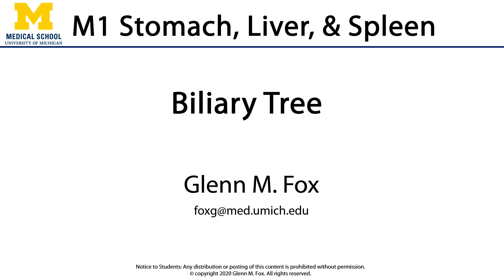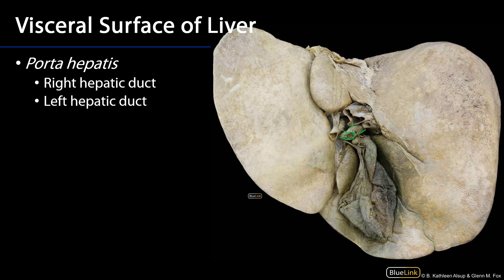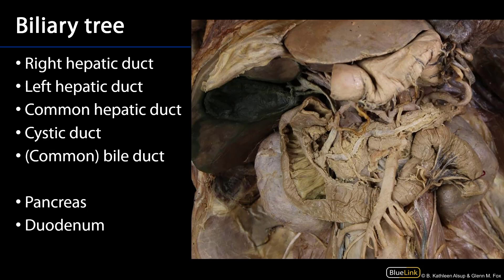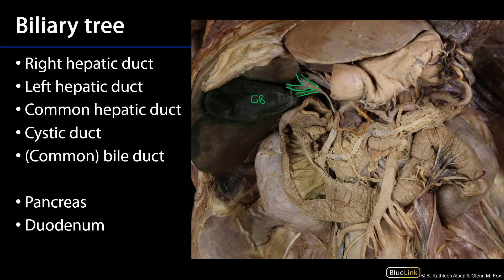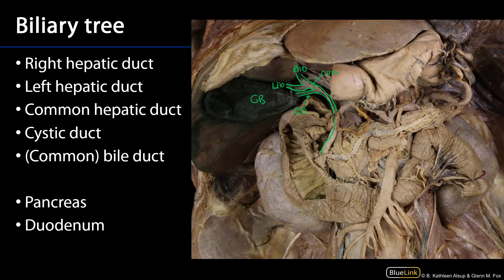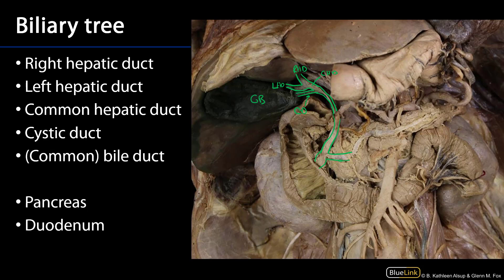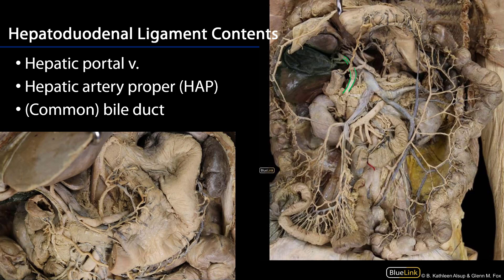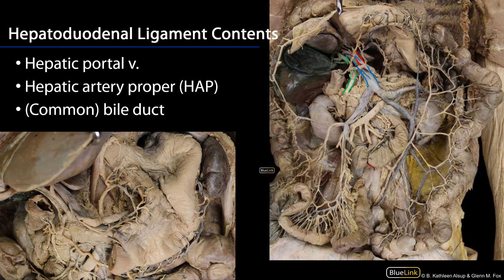Biliary Tree Stomach, Liver, and Spleen SDV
Dr Glenn Fox presents the Stomach, Liver, & Spleen supplemental dissection videos for the First Year Medical Anatomy course at the University of Michigan.